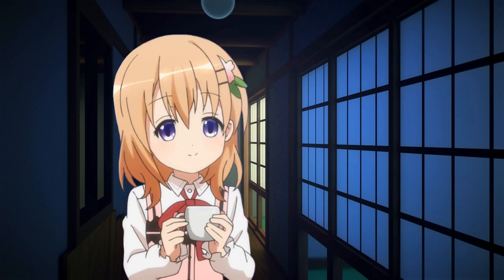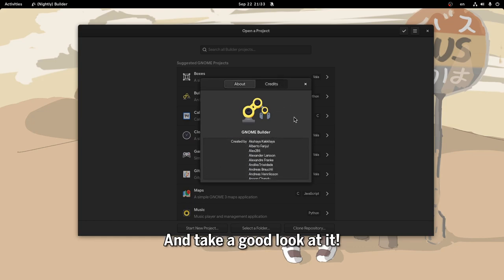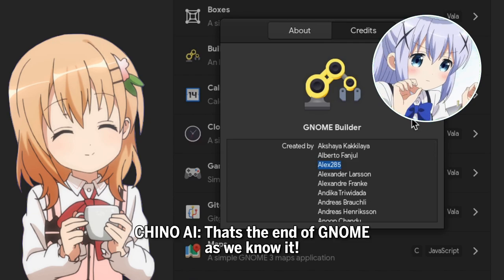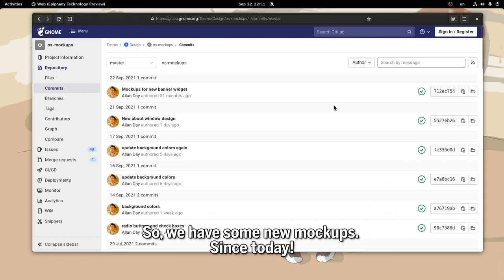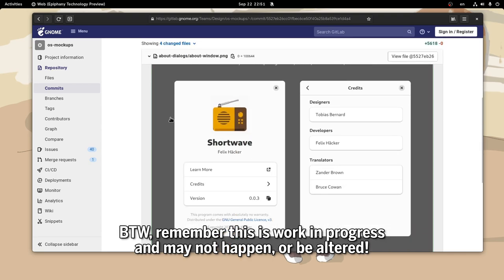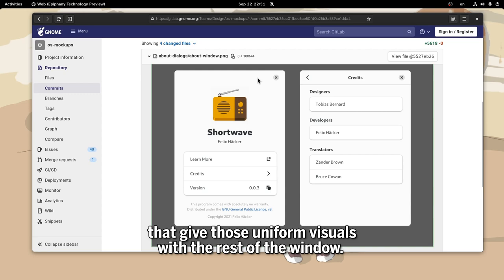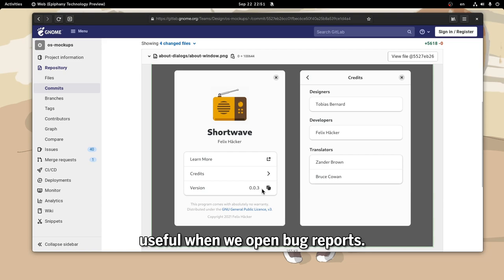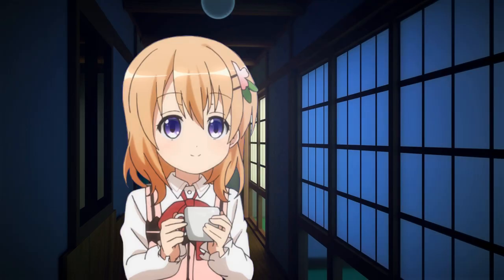The new "About" Design of GNOME Apps, Ft GTK4 & Adwaita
a dramatic view on the new design of About dialogues for GNOME apps!!

MUSIC
Psychonauts 2 OST, Loboto's Labyrinth - Follow Loboto